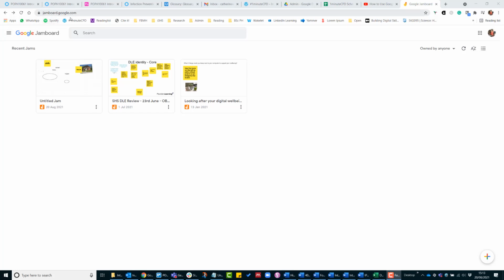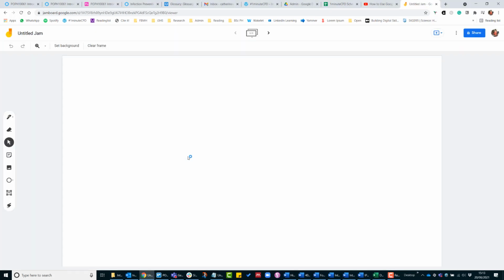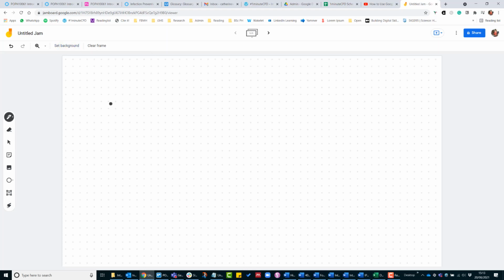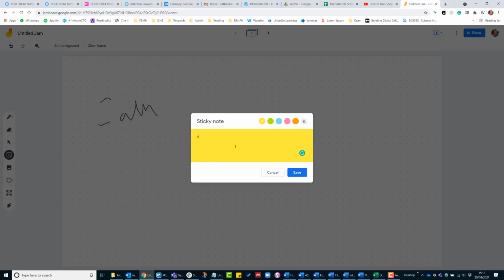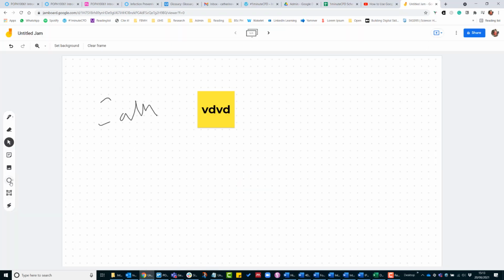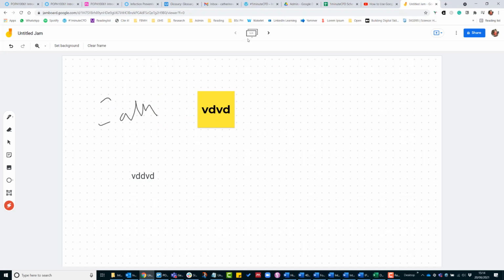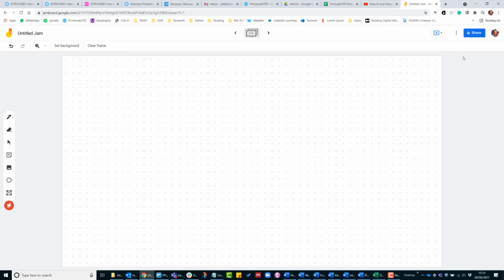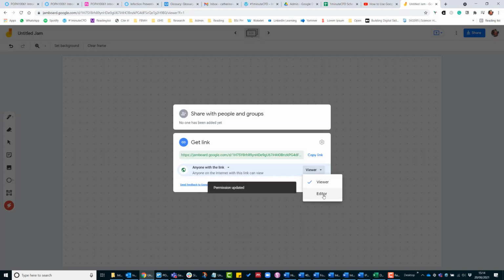#638 Jamboard: A digital whiteboard